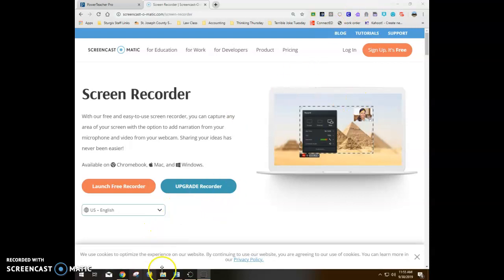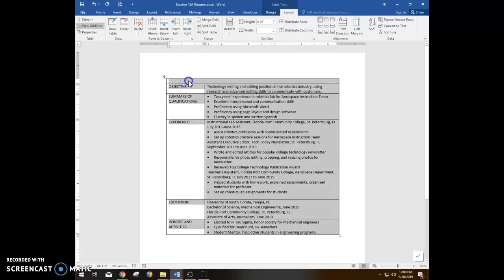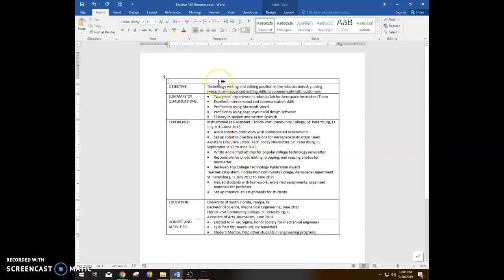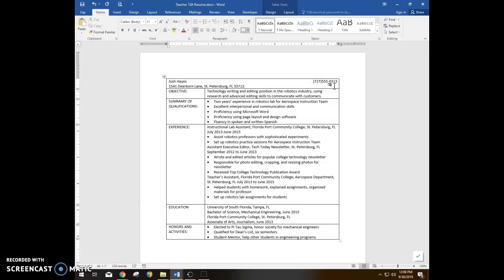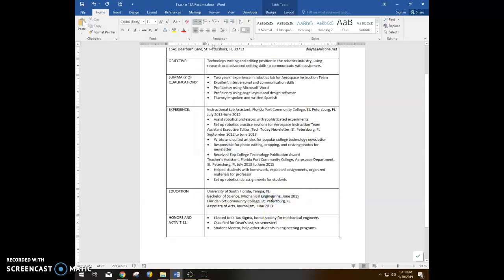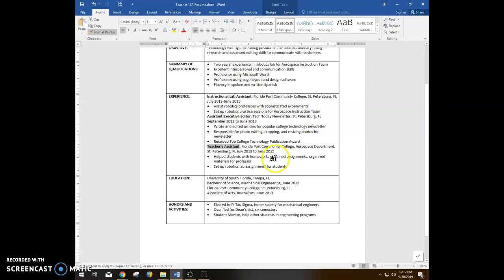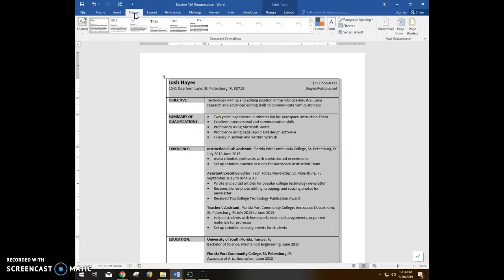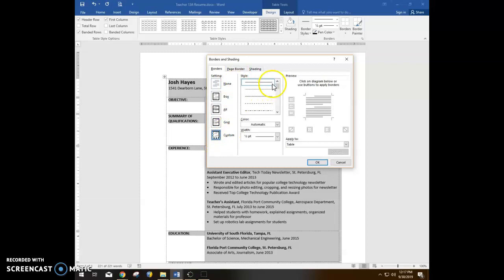Word 13A Part 3 of 4